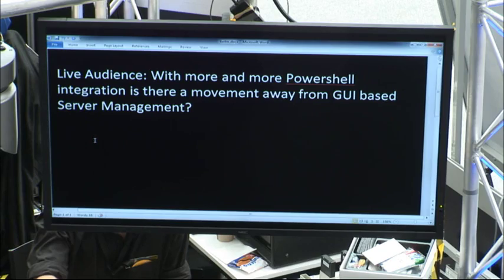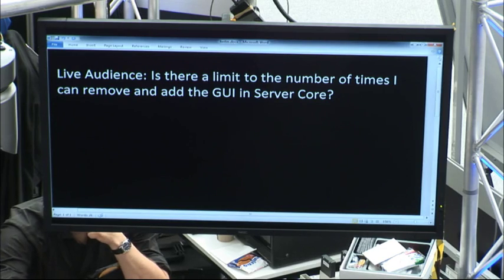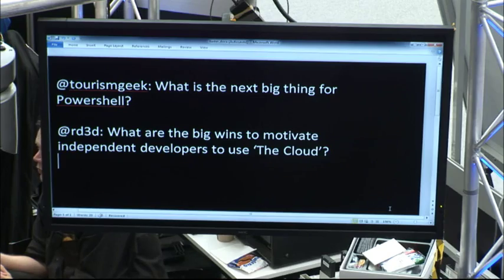Channel 9 Live at TechEd Europe 2012 Jeffrey Snover Windows Server 2012, ReFS, Modern Storage and M